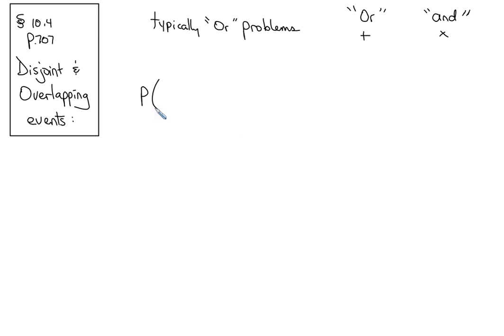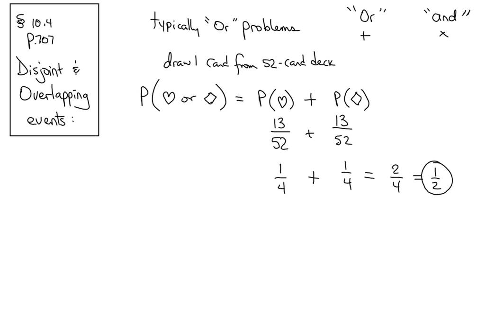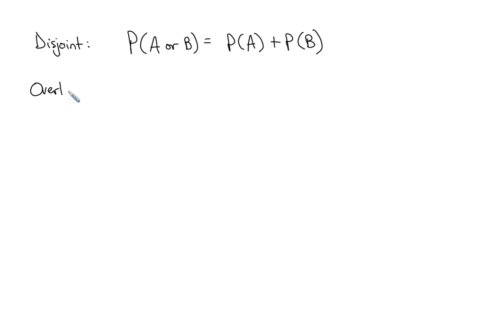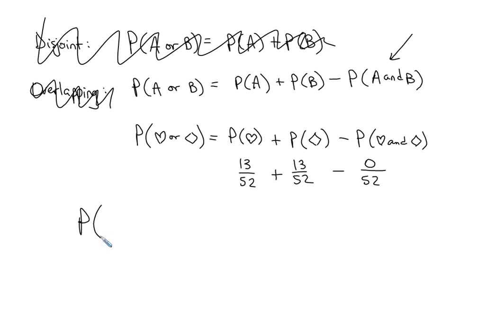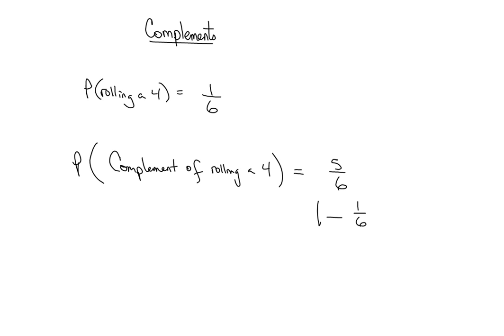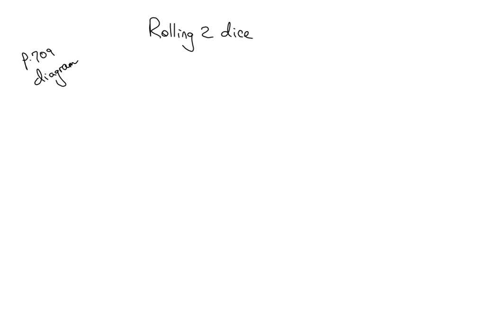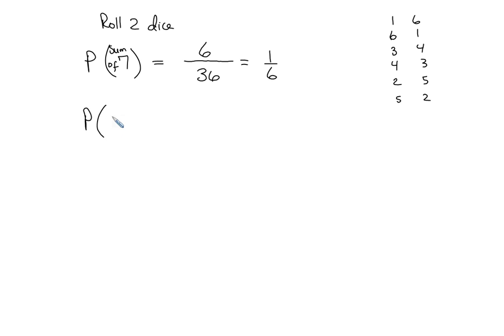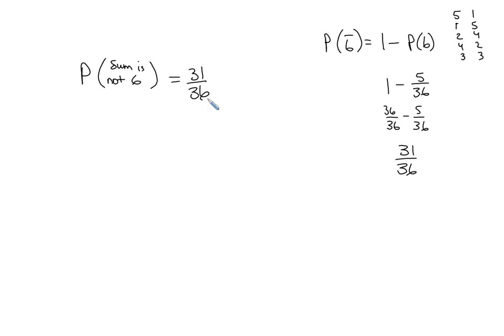(10.4) Probability of Disjoint and Overlapping Events - Algebra 2